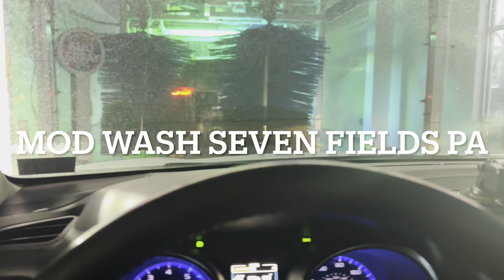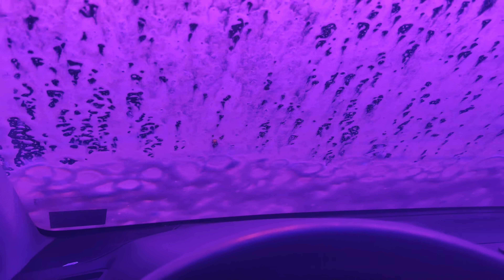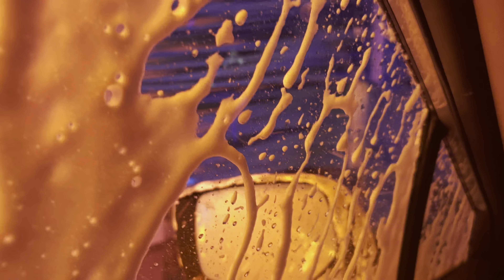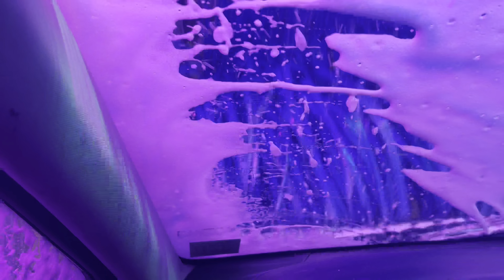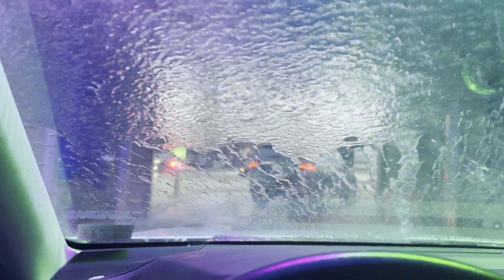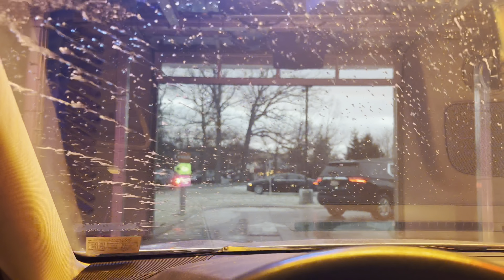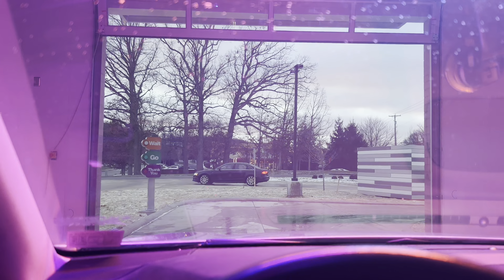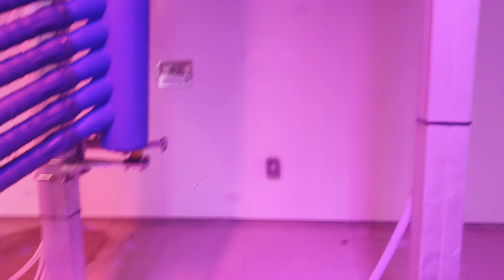Mod wash seven fields (grand opening)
This wash is brand new just opened today. This is Sonny’s tunnel equipment.